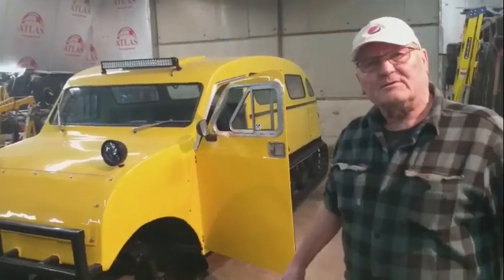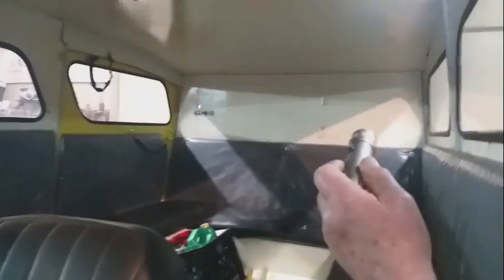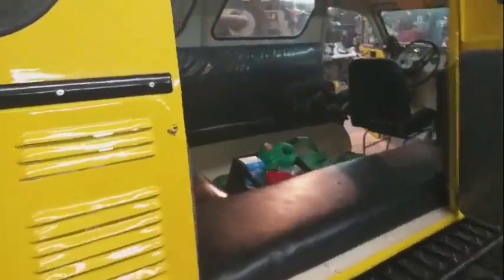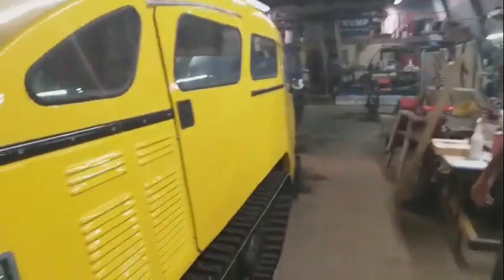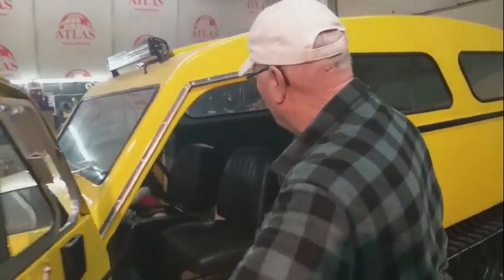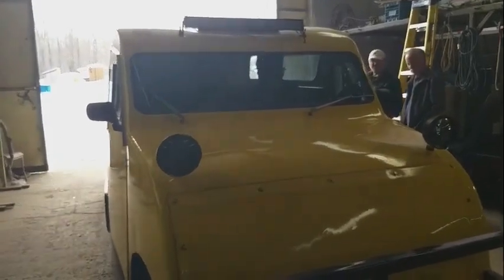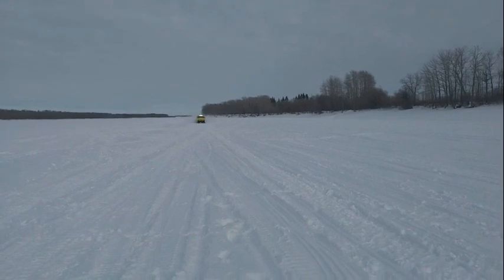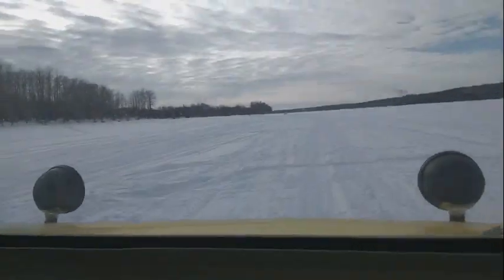WHY DO BASIC MAINTENANCE AND WHY IT MATTERS | BOMBARDIER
Today one of dad's best friends brought in his 1974 Wide Gauge Bombardier for some basic maintenance. Dad gives us a walk around of the 1974 Wide Gauge that required very little work because the owner takes care of his equipment. Bit of history here, dad originally owned this Bombardier back in the day. When dad owned it, he lived in it and covered half of the north building winter roads. Good to see still running and in great condition. Beautiful old machine that purrs like a kitten.

Repairing a Bombardier snow bus can be a complex and challenging process. The snow bus is a highly specialized vehicle that requires specialized knowledge and tools to repair. The track system, in particular, is a critical component of the snow bus that requires careful maintenance and repair. Bombardier snow buses have a long and successful history of providing safe and reliable transportation in extreme weather conditions. Their operation is similar to that of conventional buses, but their specialized track system allows them to navigate difficult terrain safely. Repairing a snow bus can be complex and challenging, requiring specialized knowledge and tools.